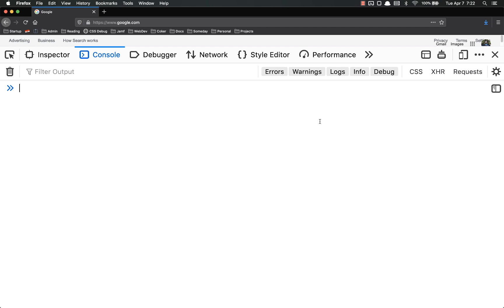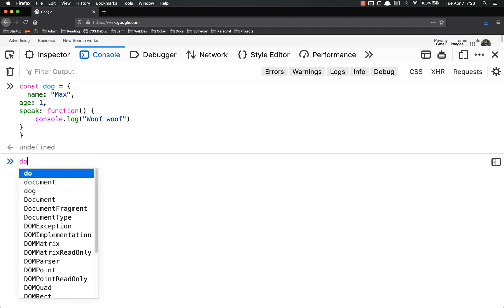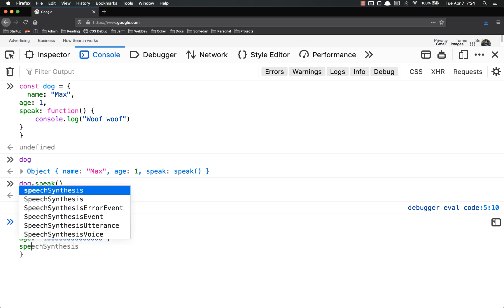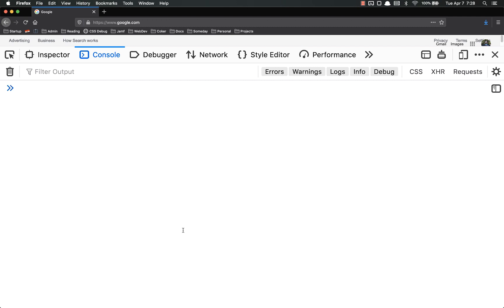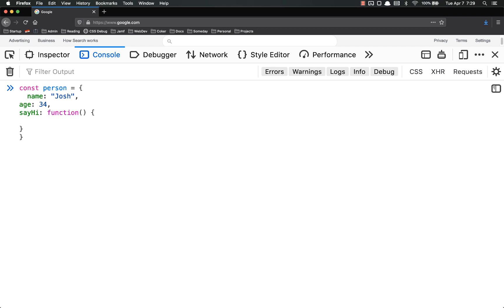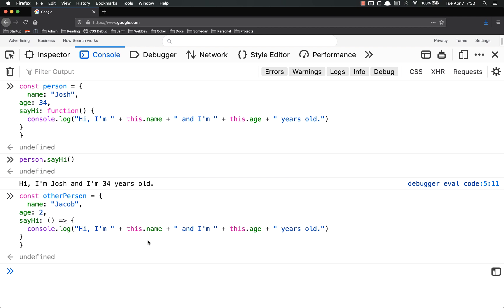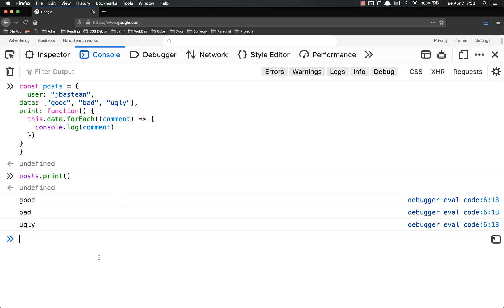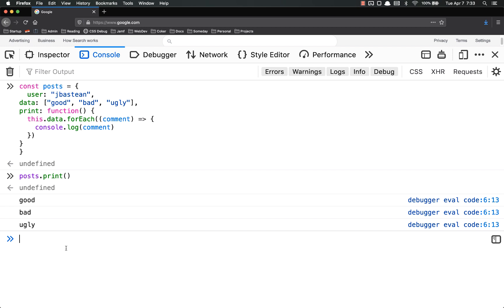Full Stack Web Developer Course: 5_11: Object Methods